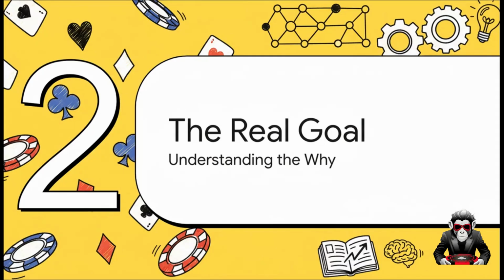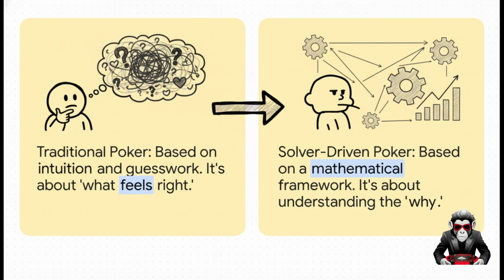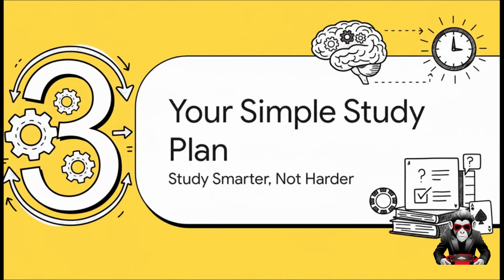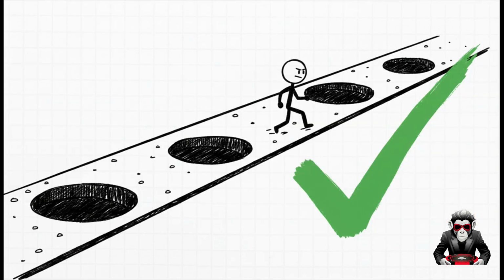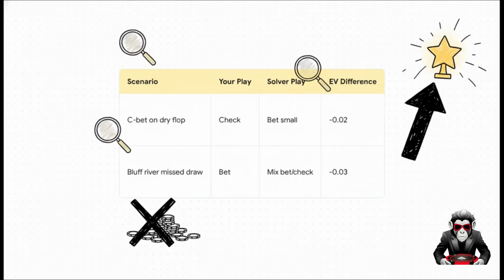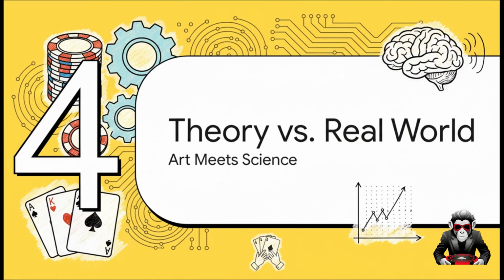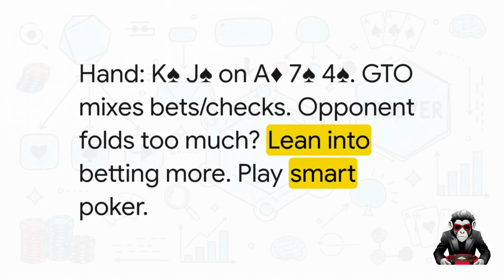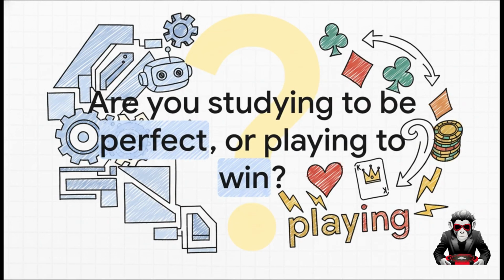How to Use Poker Solvers Without Overcomplicating GTO in 2026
Poker solvers can improve your strategy, but trying to memorize every chart, frequency, and combination can quickly make studying overwhelming. The real value of a solver comes from understanding the logic and patterns behind its recommendations.

In this video, you’ll learn how to use poker solvers effectively without overcomplicating your study, including:

• Studying one common poker situation at a time
• Focusing on strategic patterns instead of exact frequencies
• Understanding why the solver prefers a specific action
• Comparing the expected value of different decisions
• Creating simple and practical solver notes
• Learning through boards bet sizes and range advantages
• Avoiding common solver study mistakes
• Balancing GTO strategy with exploitative adjustments
• Applying solver insights during real poker sessions
• Building a manageable weekly study routine

Solvers should make your decisions clearer, not turn you into a robot. Use GTO as a strong strategic baseline, then adjust intelligently based on your opponents and the conditions at your table.

Explore more poker strategy guides, trusted clubs, and free poker learning resources at BluffingMonkeys.com.